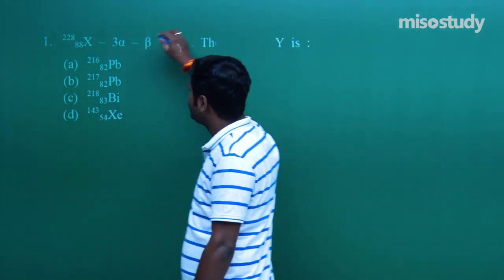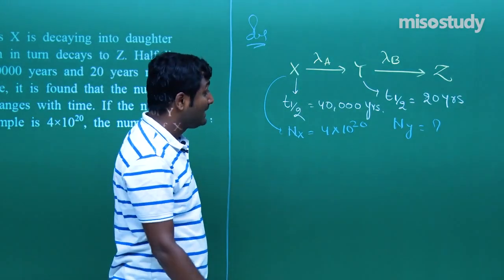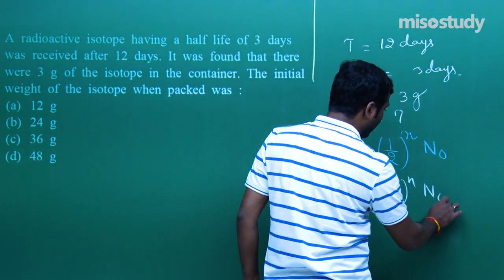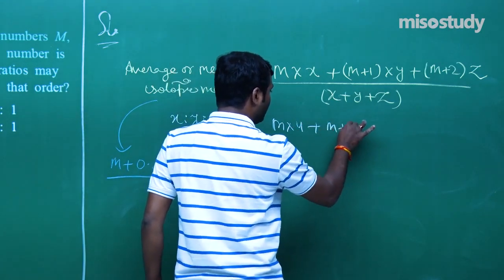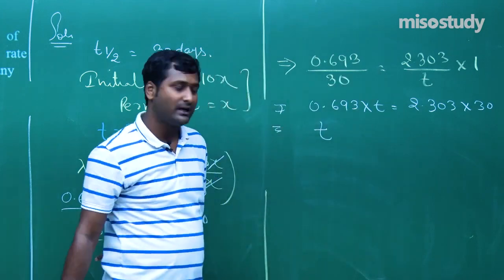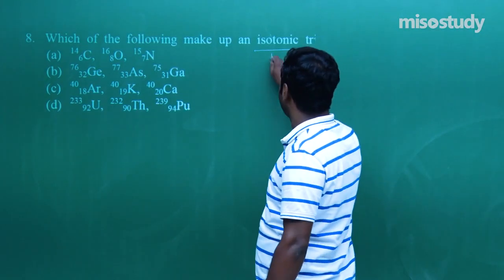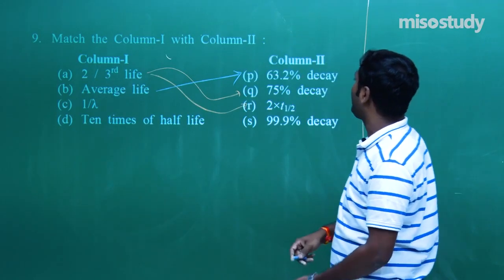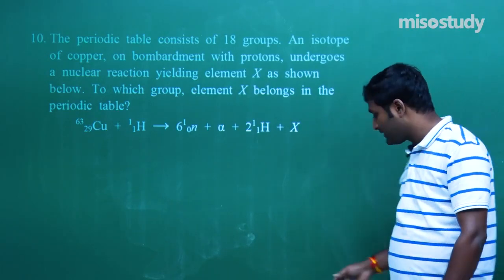JEE Chemistry | 17. Nuclear Chemistry | JEE Advanced Pattern Exercise | In English | by Misostudy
1. HD Video Lectures Designed by The Expert Faculties
2. Theory & Problem-solving Lectures of Full Syllabus
3. Chapter-wise Exam Pattern Question Exercise (Sample Question Papers)
4. Chapter-wise PDF e-Books
5. Chapter-wise Online Test
6. 24X7 Doubt Clearing
7. Hard Disk / Pen Drive / SD Card Courses (No Internet required)
8. 24X7 Online Streaming Course
9. Lecture Download Support for Android and iOS